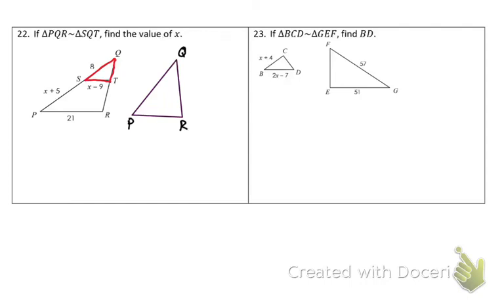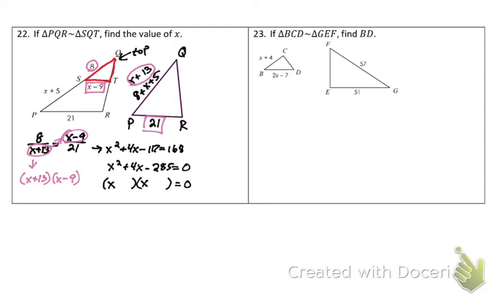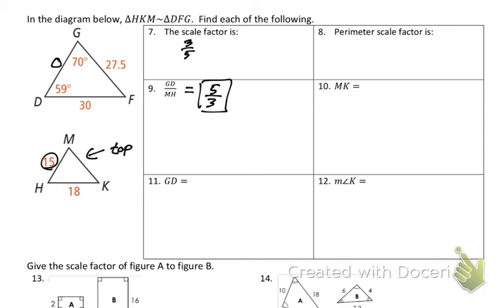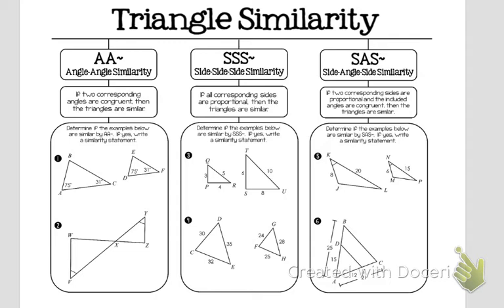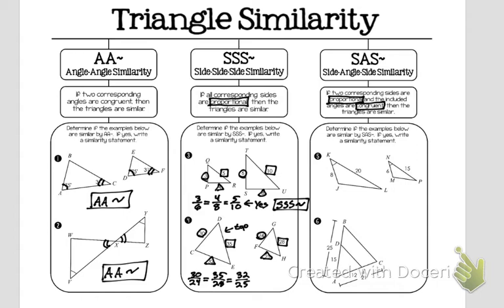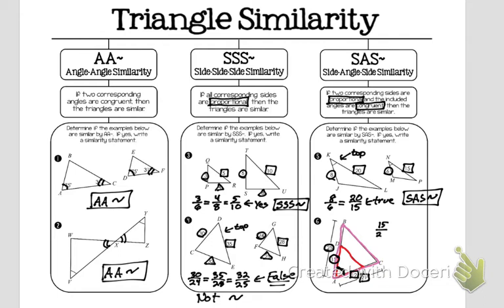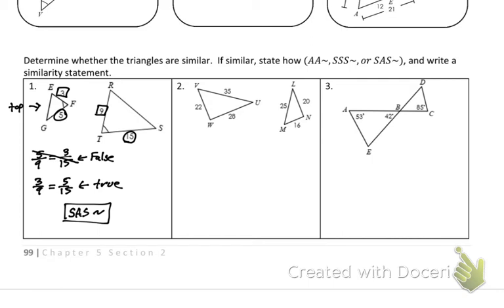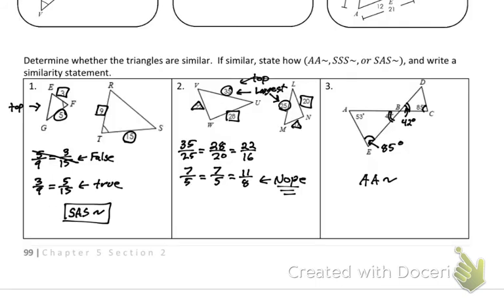Pabian Geometry 5.2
AA, SAS, SSS similarity